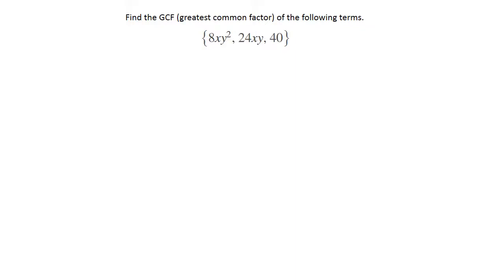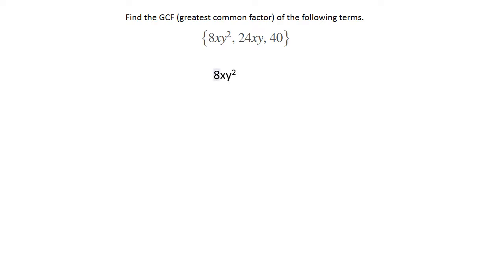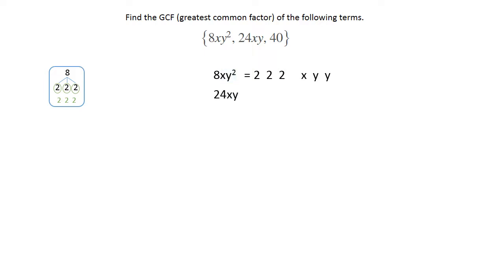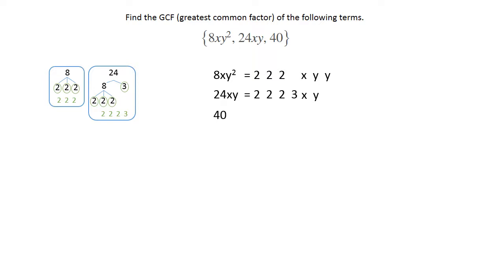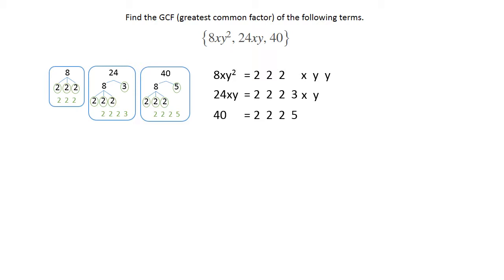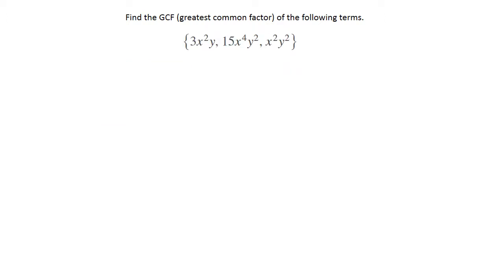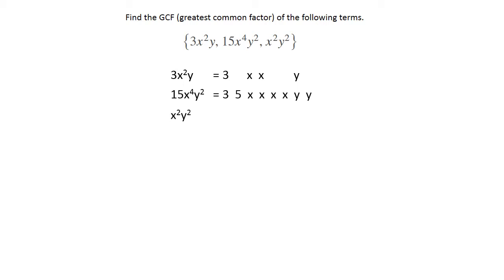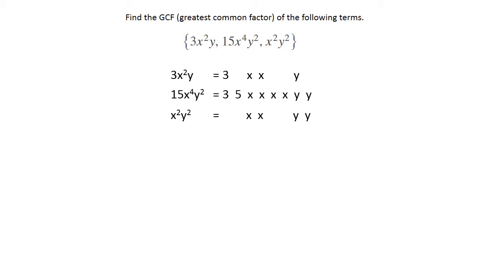Greatest Common Factor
This video explains how to break down variable terms in order to look for common factors and identify the GCF.